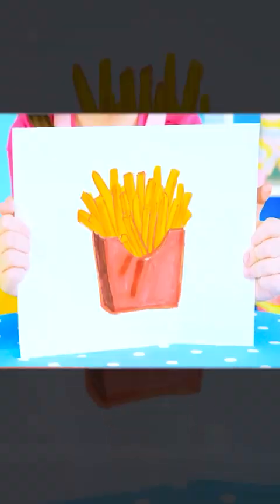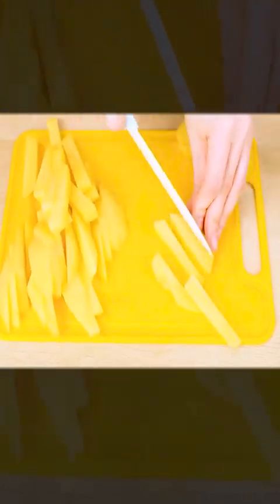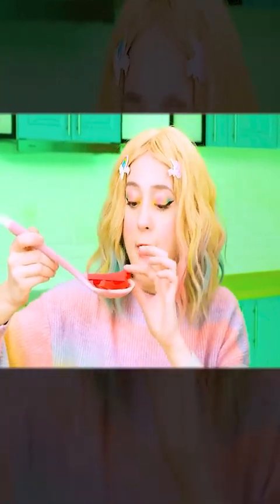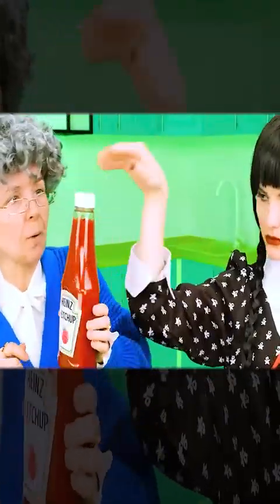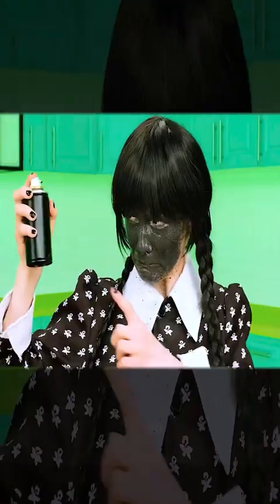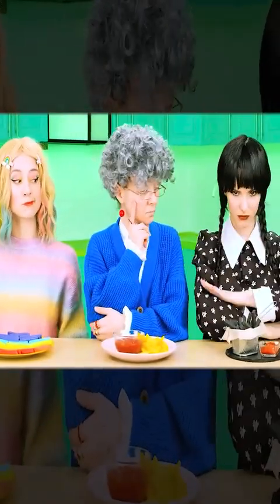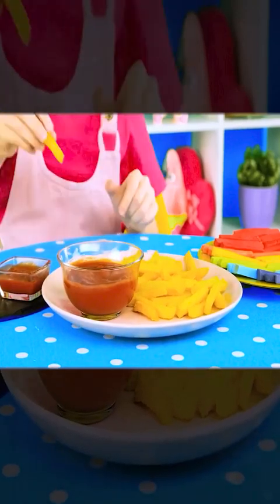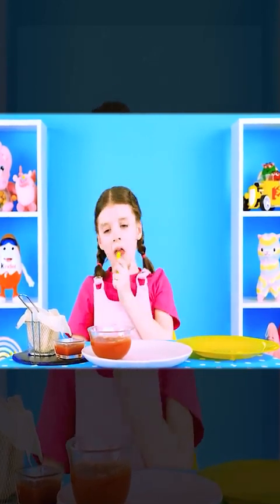food cookchallenge foodchallenge